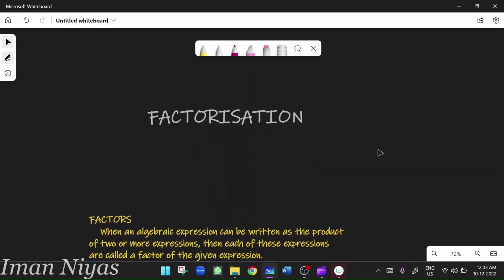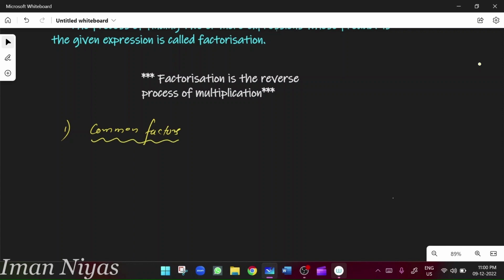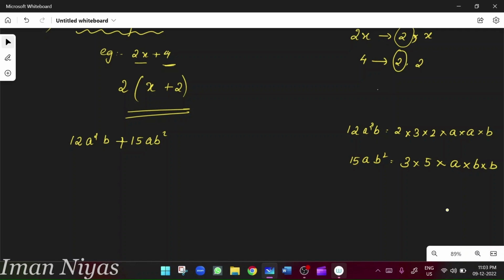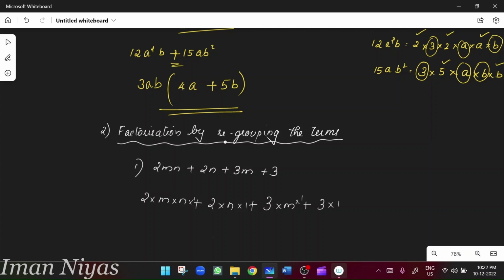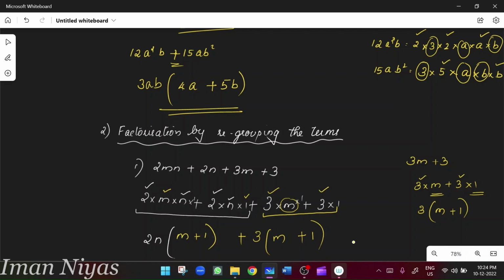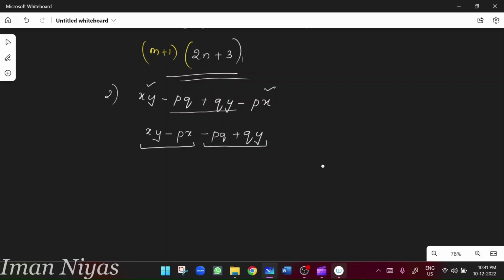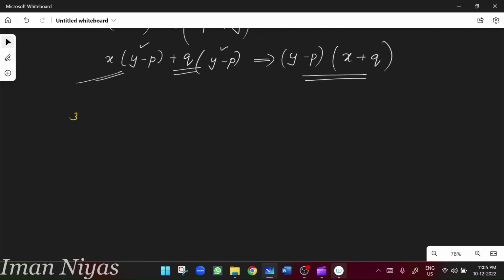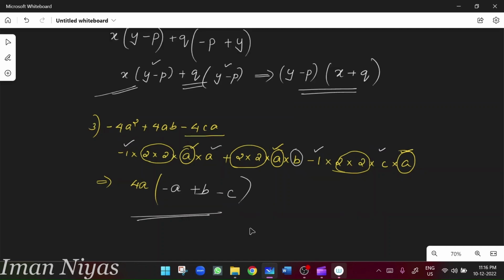FACTORISATION | PART 1 | Grade 8 | MATH4U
Hey Students!✋

In this video, we discuss about :
*Factorisation Introduction
* Two methods to Factorise an expression:-
i) Common Factor
ii) Re grouping